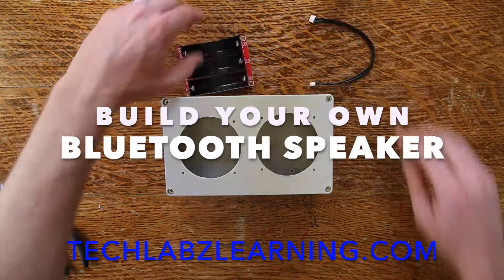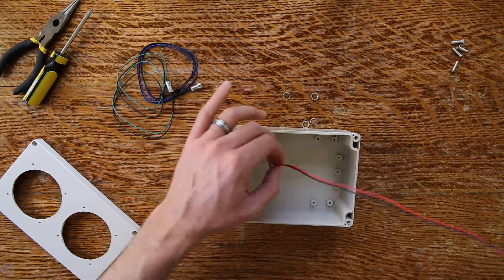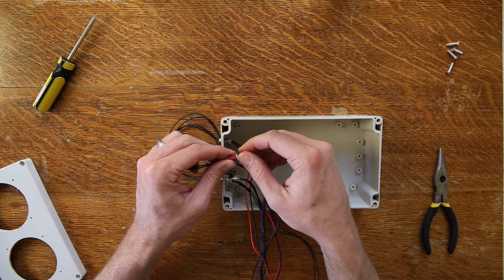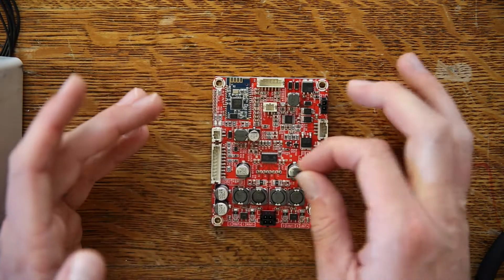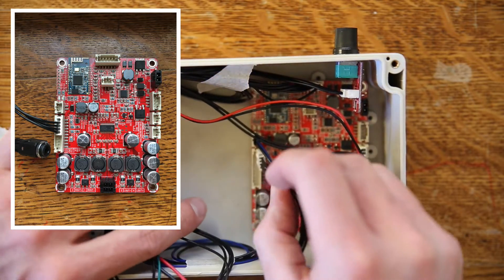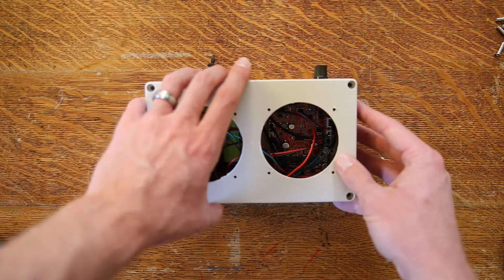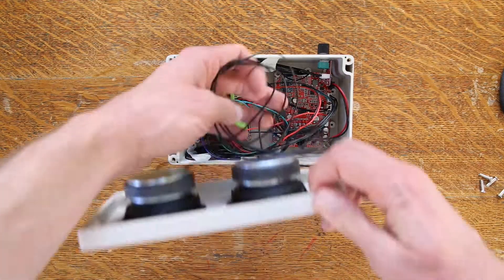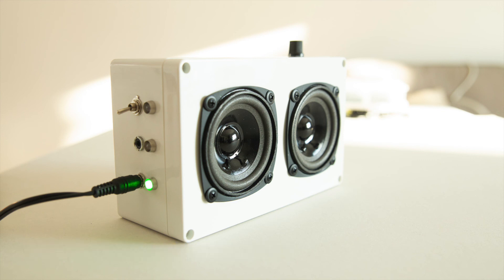TECHLABZ DIY BLUETOOTH SPEAKER KIT TUTORIAL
This kit was designed so that you don't need any special tools, just a phillips screwdriver and pliers.  It is the perfect beginner project for speaker building and will get you comfortable with all the different parts of building a speaker.